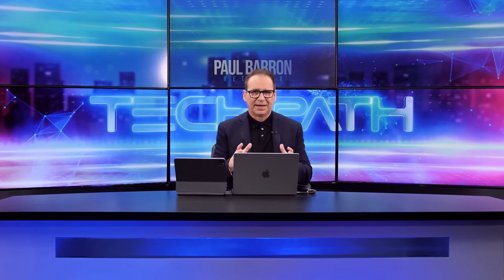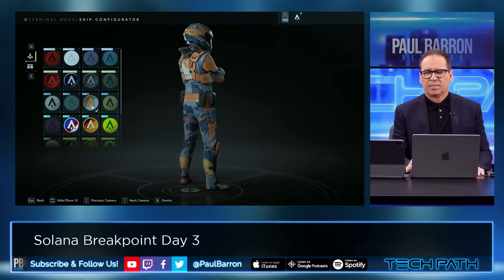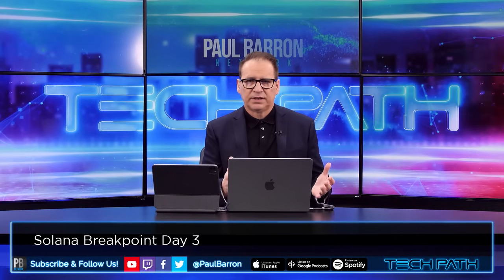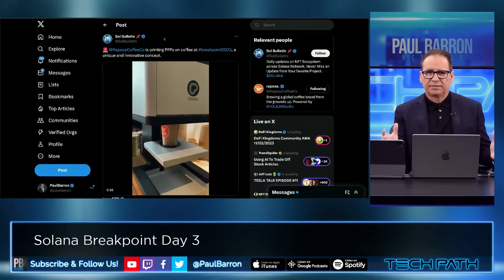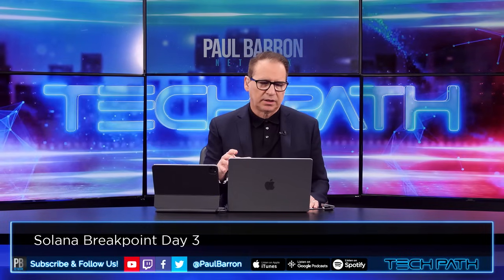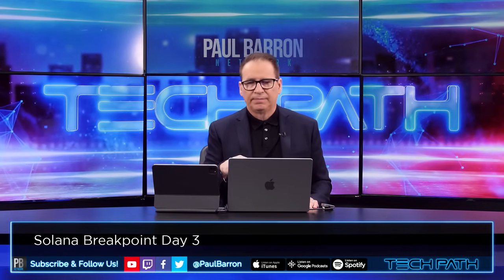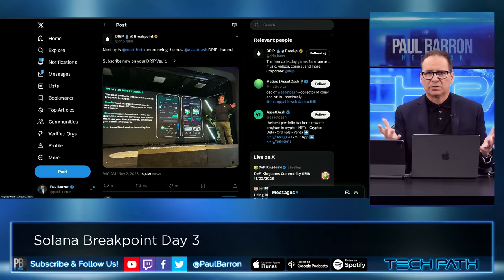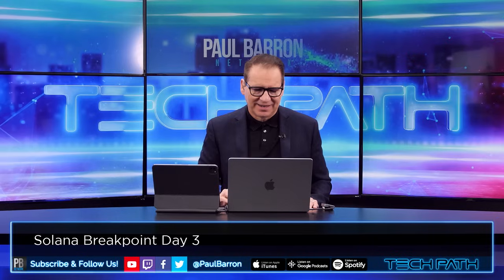Solana Gaming Updates! 🔥 Star Atlas + Breakpoint Day 3 Recap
On this episode, we're recapping everything announced at Solana Breakpoint 2023 event surrounding NFT gaming. Big reveals from Star Atlas showcase SAGE Labs transactions alone made up about 15% of all activity on the Solana network.

00:00 intro
00:21 Solana Breakpoint 2023
00:54 Star Atlas Updates
01:58 Star Atlas Mobile App
02:34 NFT Avatars
03:19 Massive Multiplayer Test
04:14 Gameshift Launches
06:01 Neon EVM Ethereum x Solana
07:41 BOLT On-Chain Gaming
08:59 Star Atlas Transactions
10:16 BuddyLink x Star Atlas
12:41 SocialFi & IP Businesess
14:12 Peter Moore Joins Solana
15:39 Peter Moore on Disrupting Gaming
18:11 DRiP Goes Mainstream
19:12 Mark Cuban on NFTs
20:29 $ATLAS Skyrockets
21:08 outro